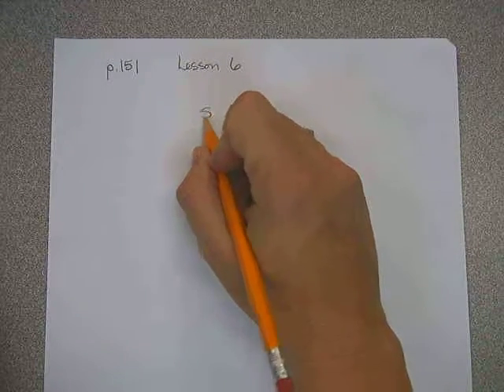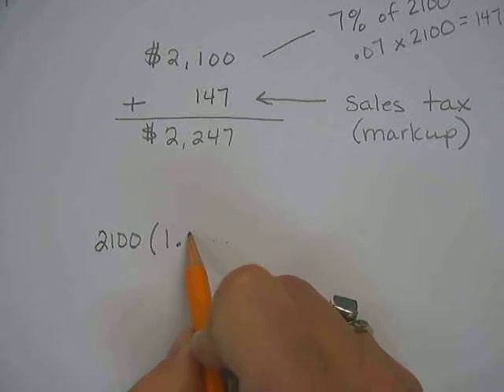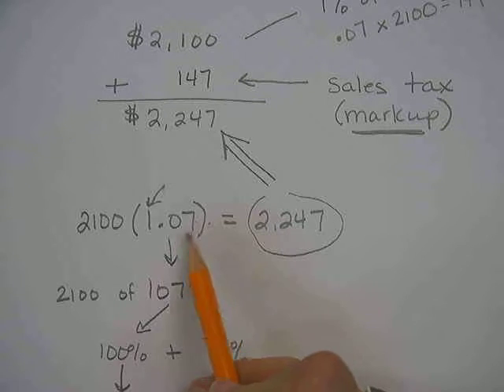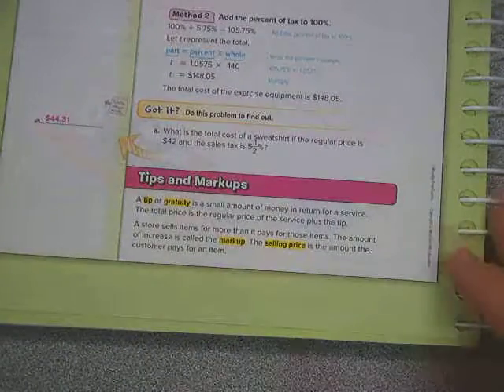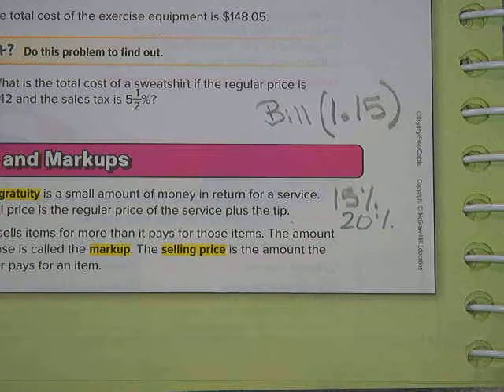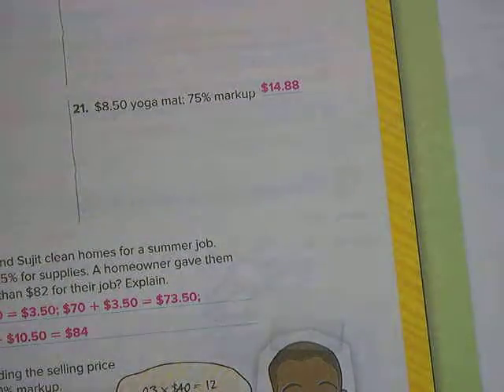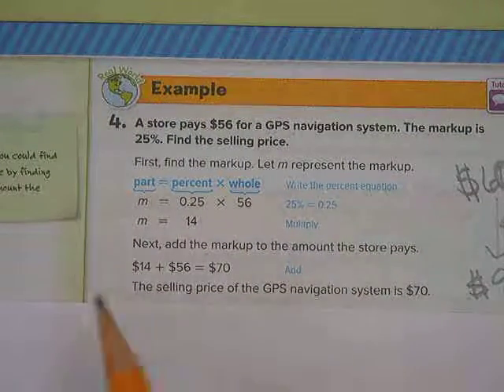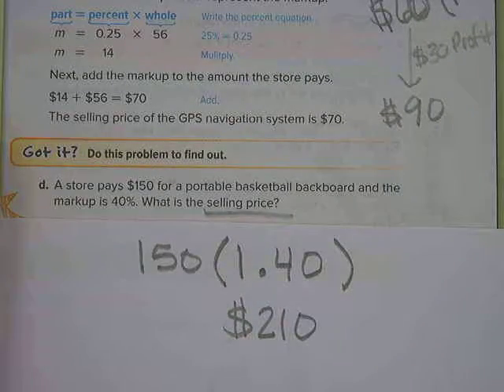2 6 Markups